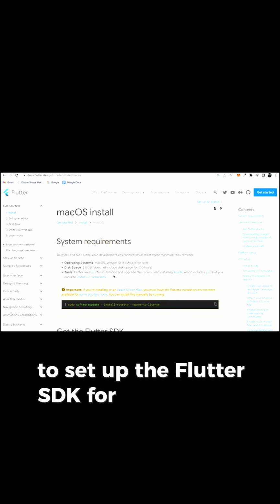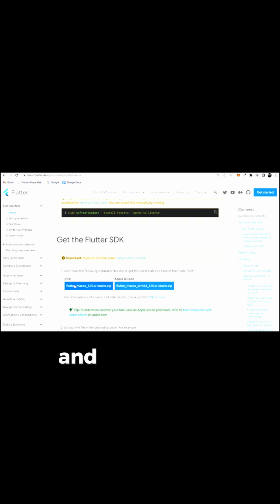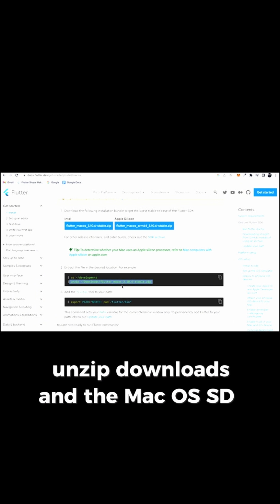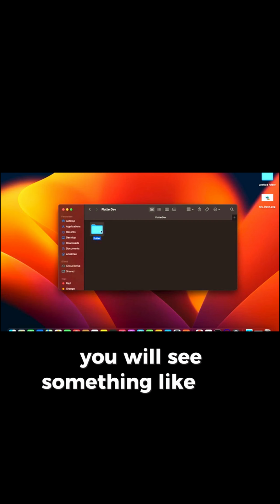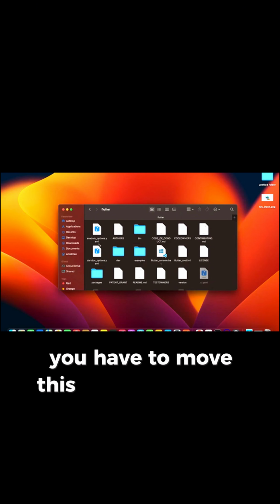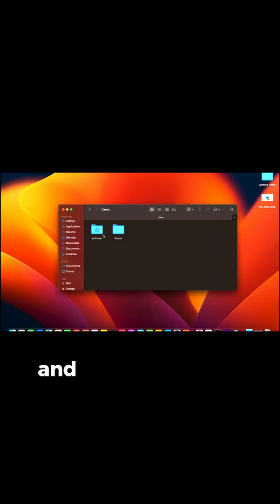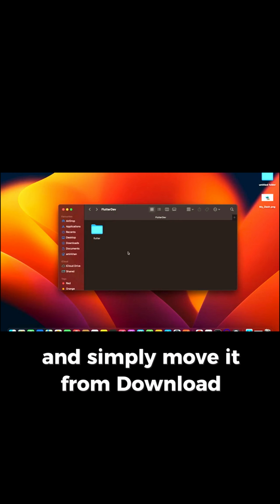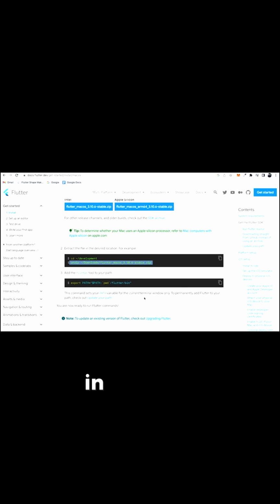How to setup Flutter SDK 2025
Part 5 of " 7 Weeks of Flutter & Firebase Bootcamp"